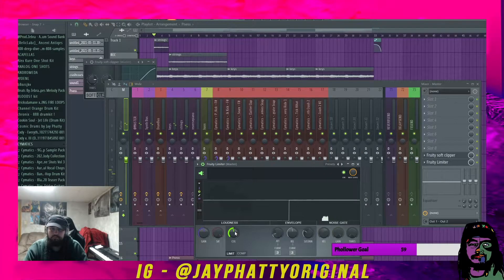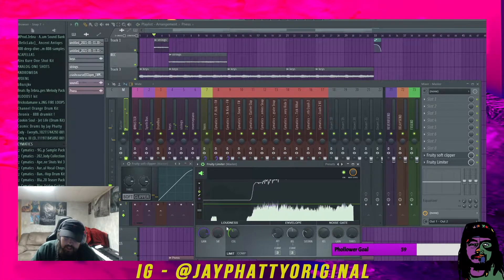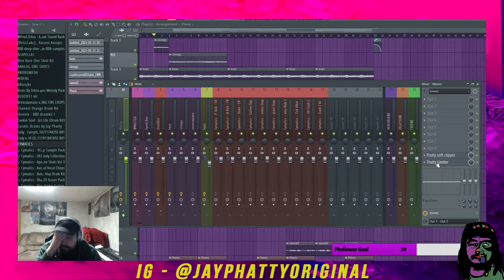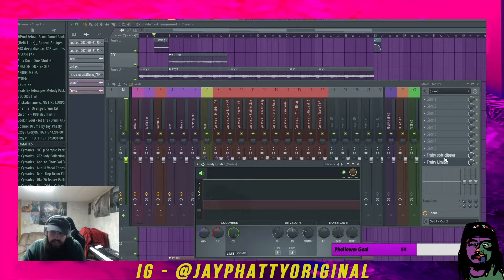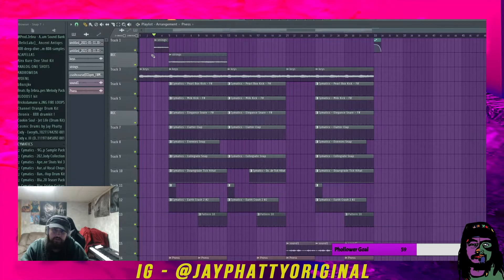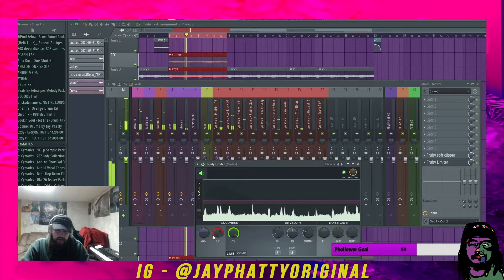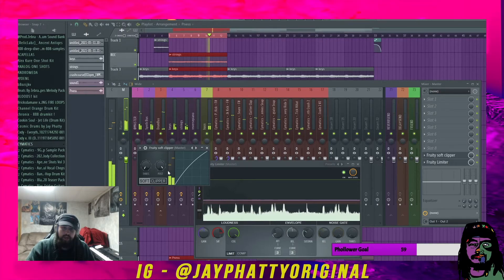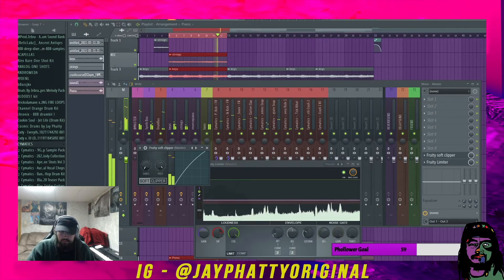Explaining Limiter & Soft Clipper And How To Do A Simple Master (FL Studio 20)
This is a highlight phrom one of my streams on Twitch where I talk about my understanding of limiters and soft clippers. You can check out my Twitch here where I go live and make beats with the homies